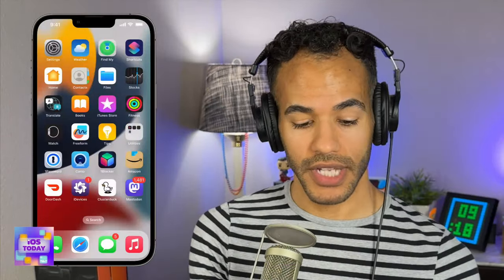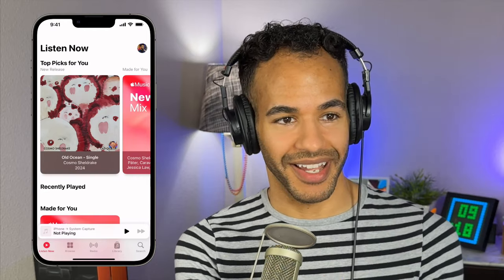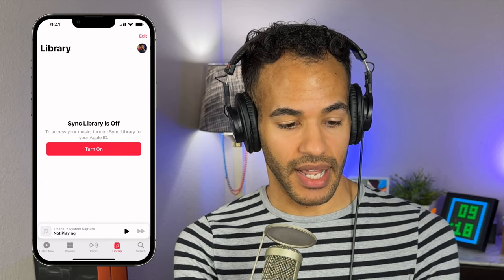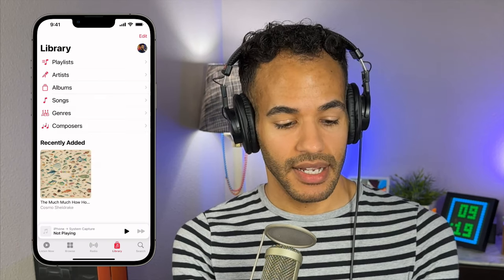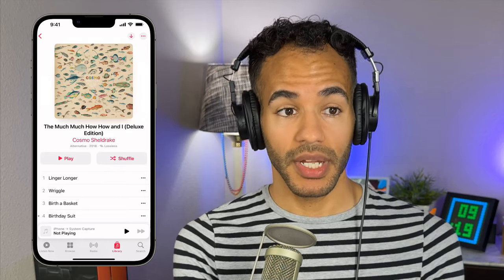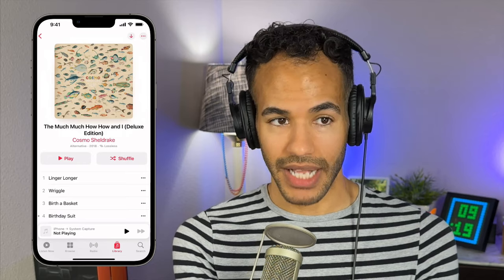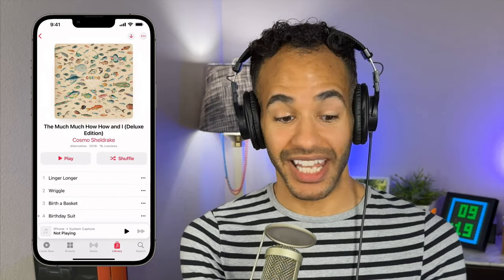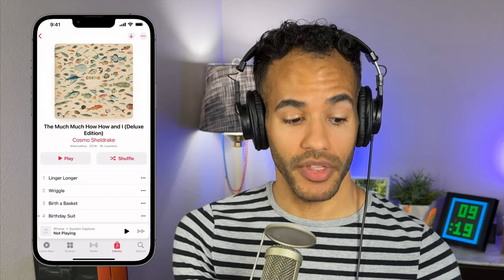Optimizing Apple Music for Offline Use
On iOS Today, Mikah Sargent shows viewers how to download their Apple Music songs onto their iPhone storage. He also goes over how to optimize the settings for efficient use of space.
Hosts: Mikah Sargent, Dan Moren